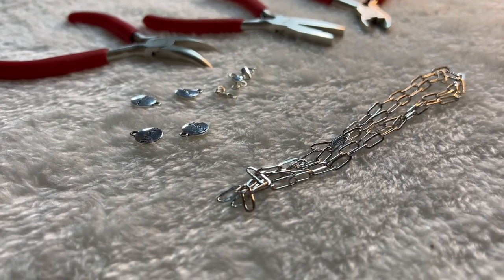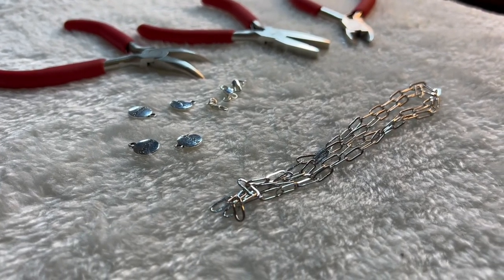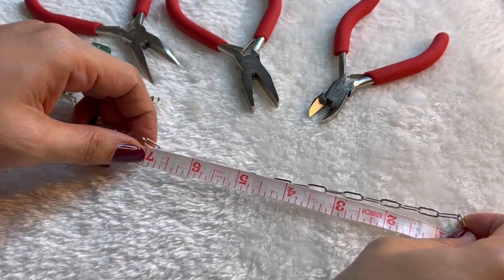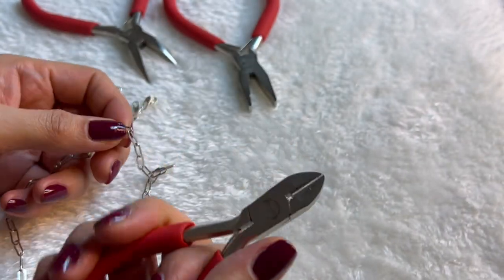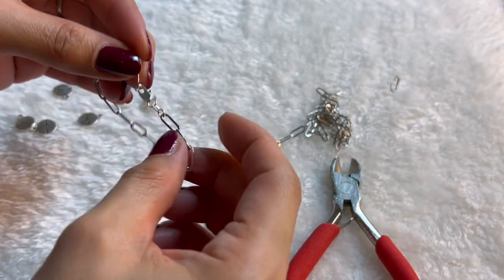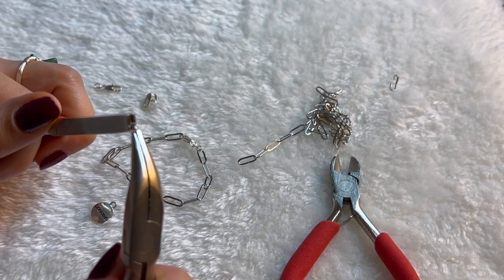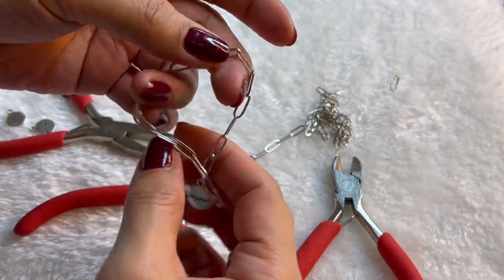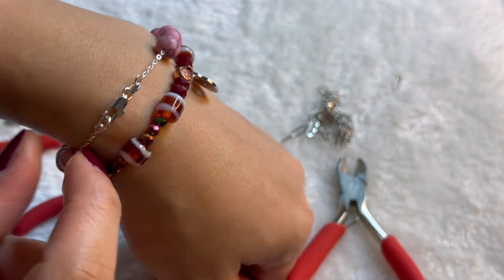💠Making Paperclip Bracelet/Diy Accesories